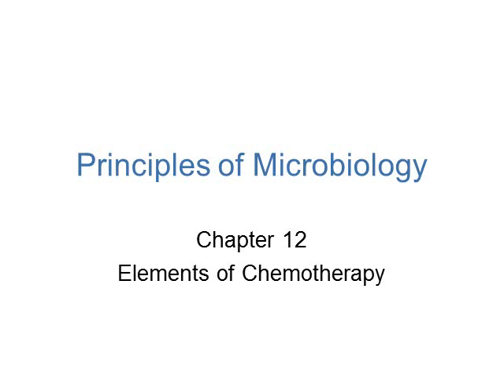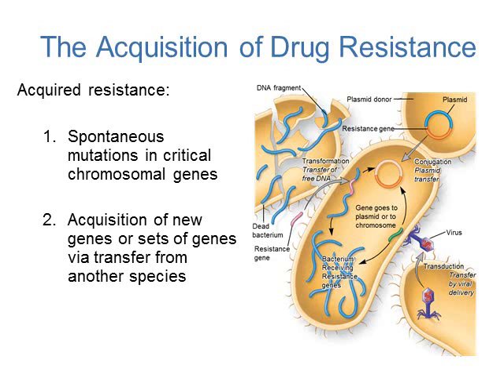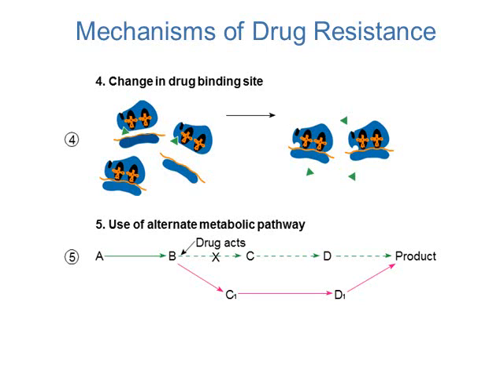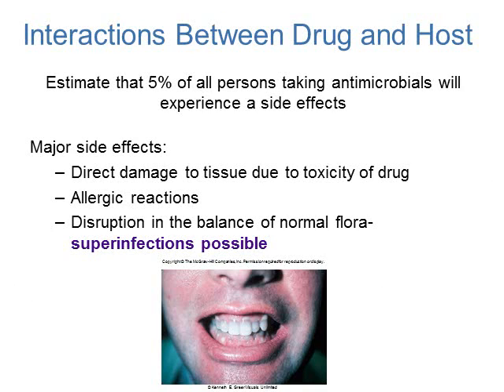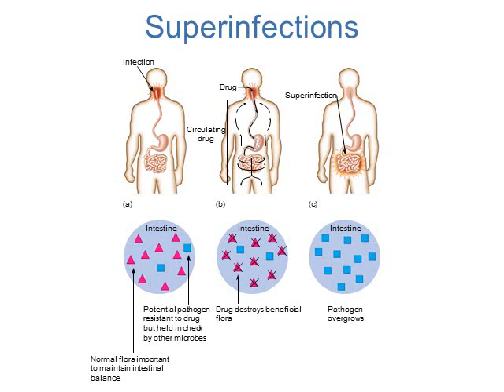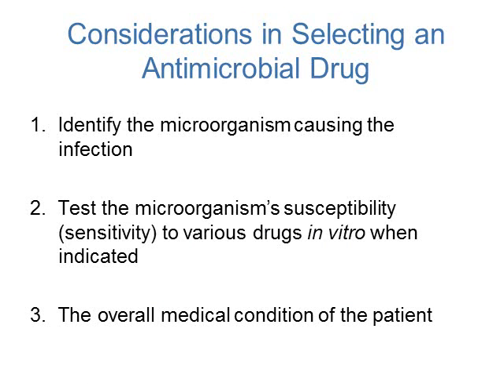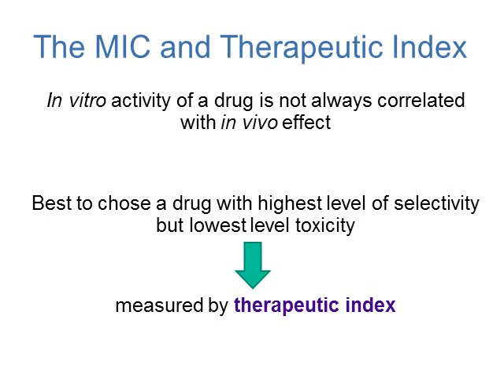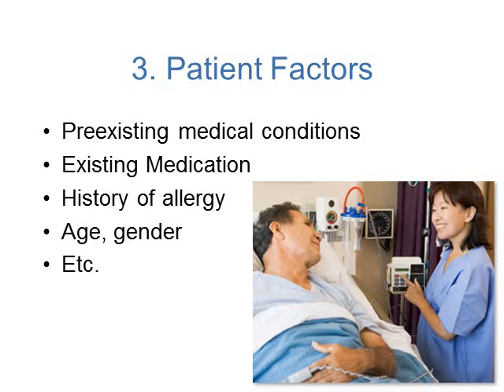BI280 Chapter 12 Chemotherapy - Part 2 of 2